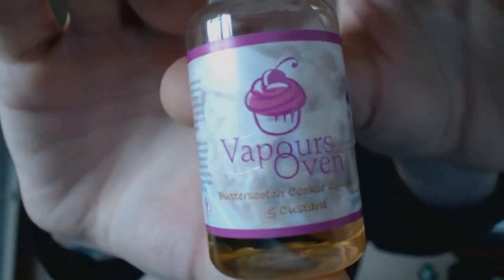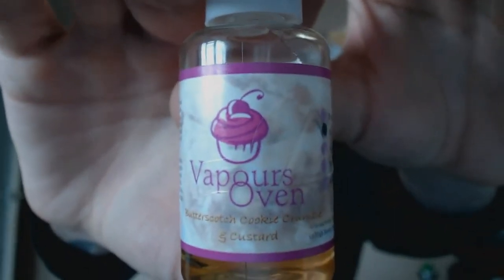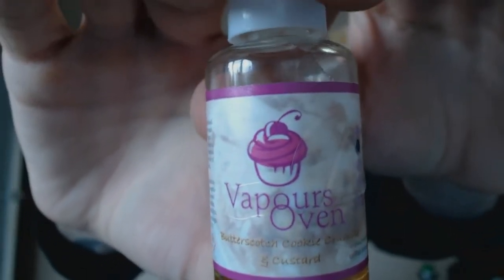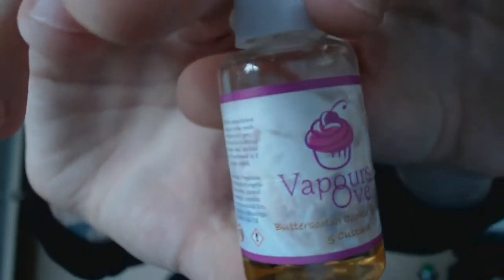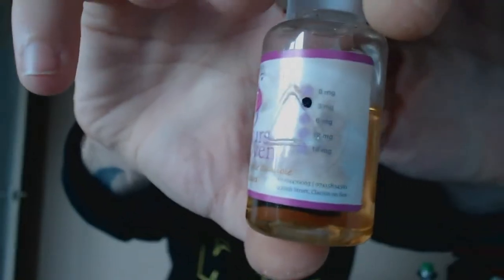vapours oven butterscotch cookie crumble and custard review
hey guys welcome bk to another review this time its vapours oven butterscotch cookie crumble and custard a butterscotch and cookie inhale with with a custard xhale

minion vapes statement on her web site check out our collaboration

After a Series of Excellent, Unbiased reviews on our flavours Minion Vapes and Elzy have teamed up to bring you a Superb new Collaborative line: Elzy's Bearded Mash-Ups.

Elzy is an Online reviewer of E-Liquids, Mods and Vaping Products.